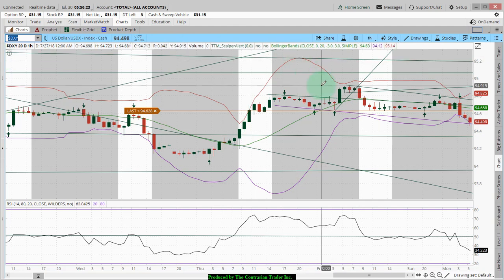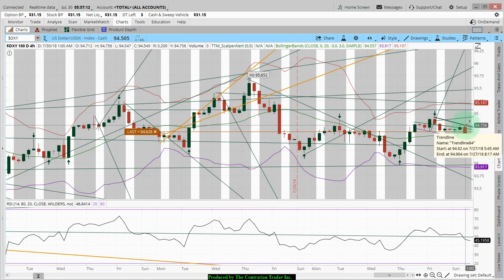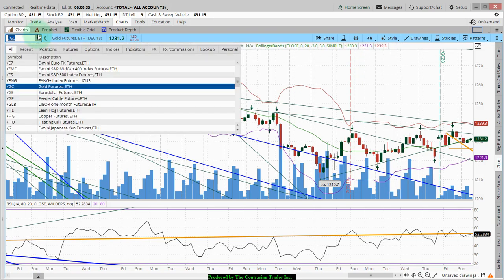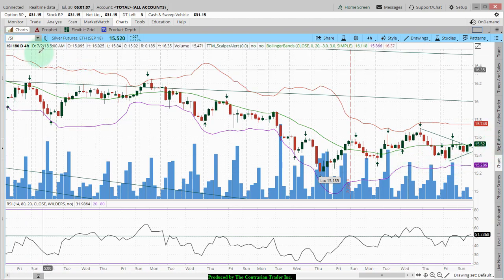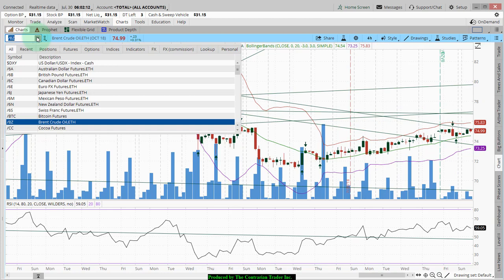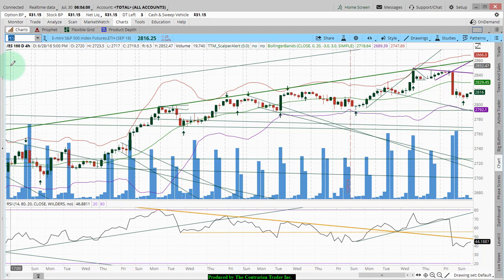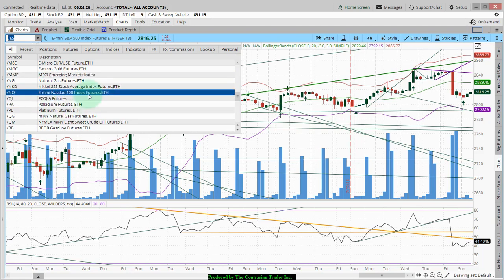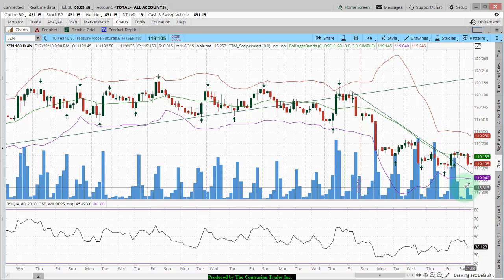Swing Trading Today | Chinese Counter Punch and the FOMC Meeting This Week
In stock charts analysis we review the symbols that our members submit for me to review on video. We will review for our members any stock, ETF, stock market index or cryptocurrency. We leverage our knowledge of the appropriate trading strategy for the current stock market environment. Bob Desmond the President of The Contrarian Trader is a top ranked stock market technician who is renowned for using stock charts and technical analysis by calling a top in Bitcoin and the S&P 500 and a bottom in Gold in 2017. We perform technical analysis of the charts using candlestick charting. Indicators used are the relative strength indicator as well as the stochastic. We are very bullish on the gold stocks and very bearish on the US Dollar.

$UUP
$GLD
$SLV
$USO
$SPY
$QQQ
$INTC